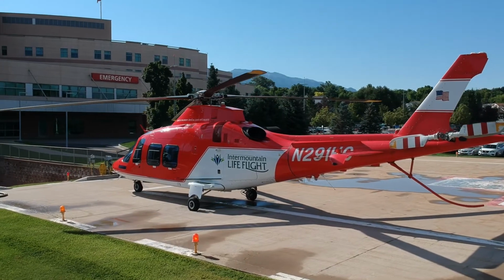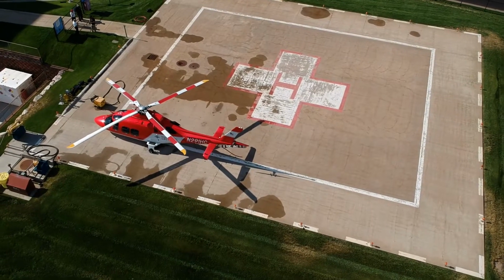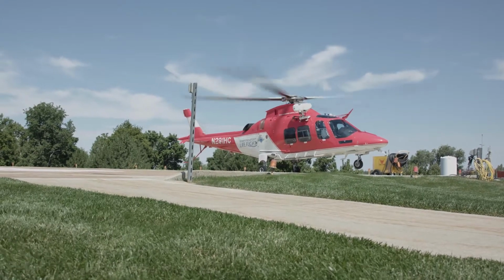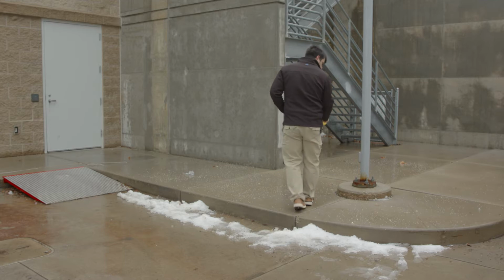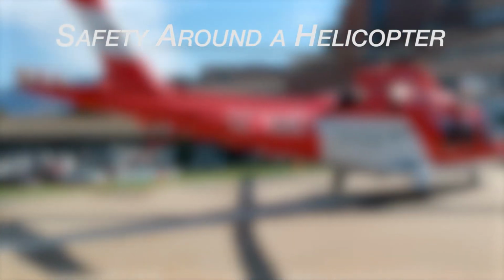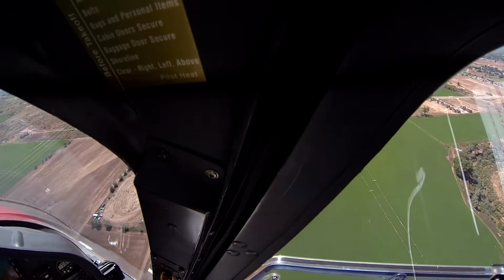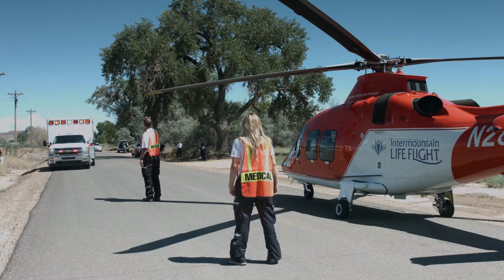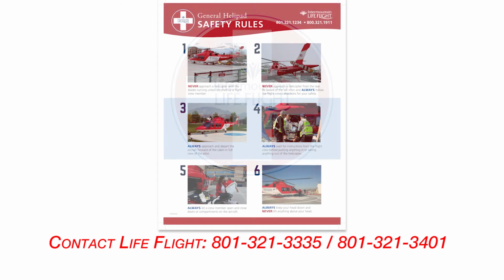Intermountain Life Flight Helipad Safety and Security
How to provide a safe operating environment when working around helicopters on a helipad